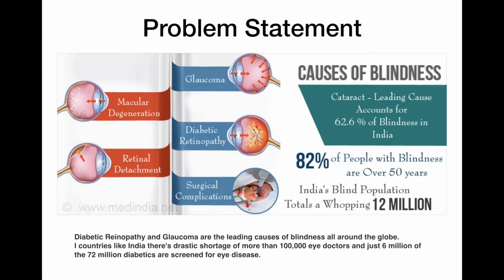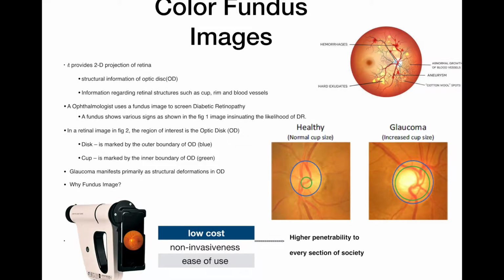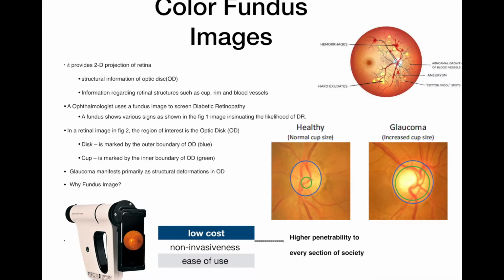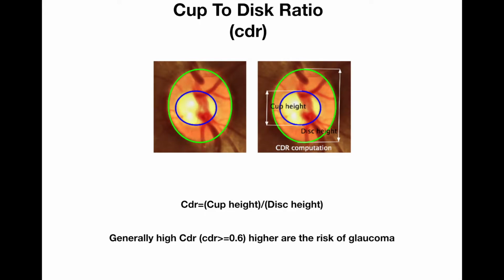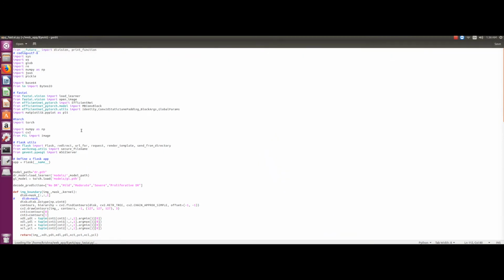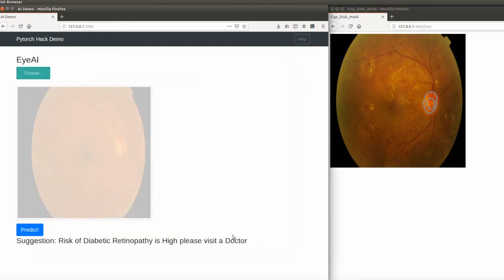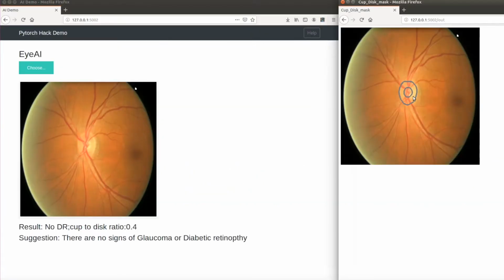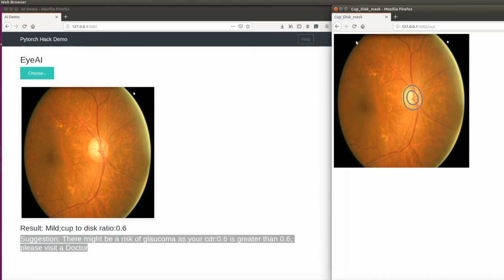EyeAI Pytorch Hack Demo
Detect Diabetic Retinopathy and  Glaucoma with one App